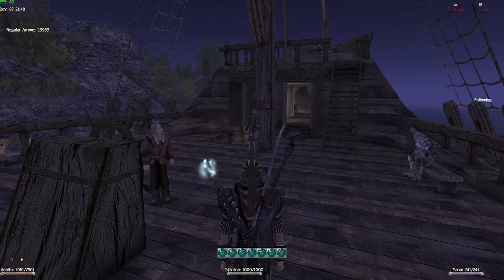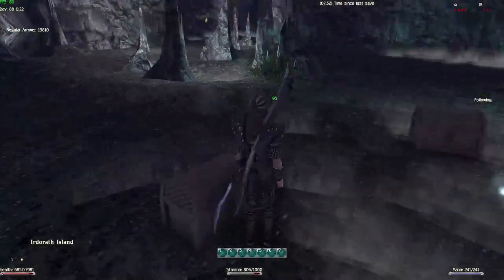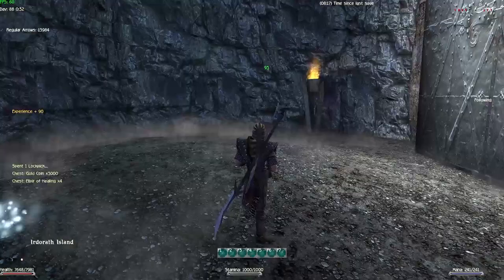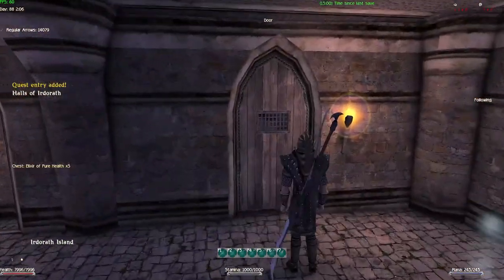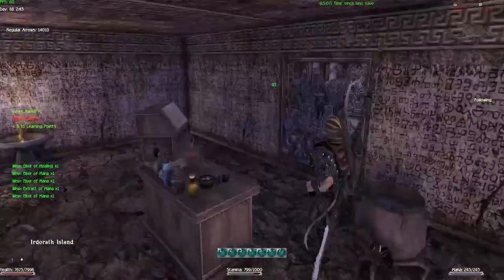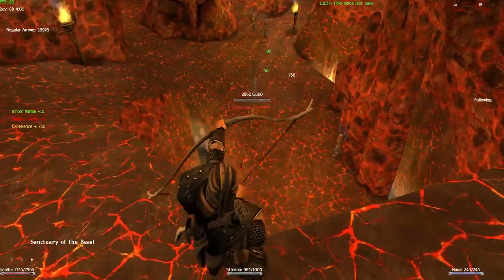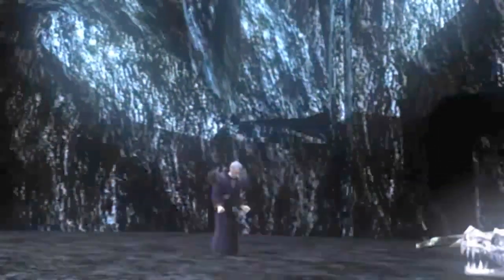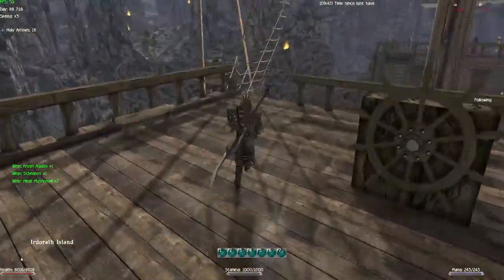87. The Halls of Irdorath - Gothic II New Balance guide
Going to chapter 6, not much changes other than a few minibosses and the entrance to where the undead dragon resides.

If you want to install the game I have the latest installation guide with the files here in this video:

Gothic II is an old school RPG, but with the Returning / New Balance mod it becomes an entirely new game, like it was just released recently.